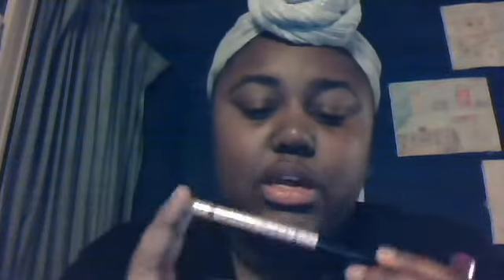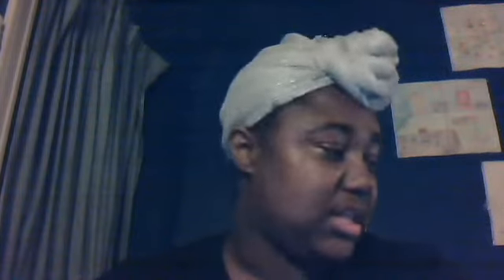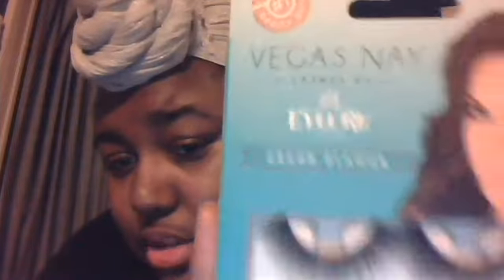Let's talk about makeup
Follow me on
Musical.ly: depressedcomposition
Roblox:DBlox16